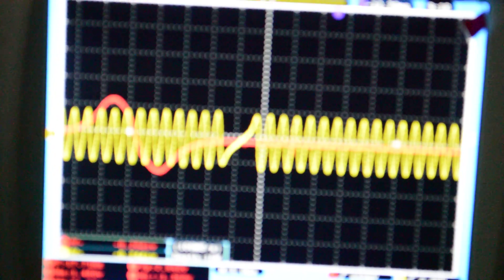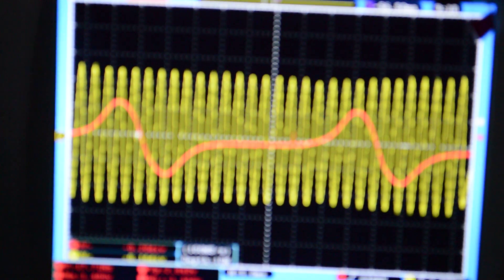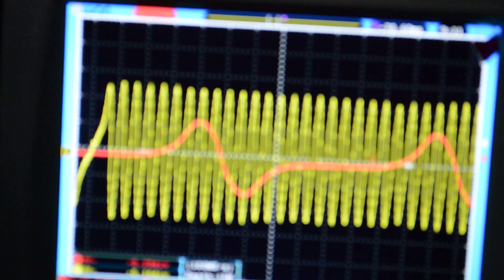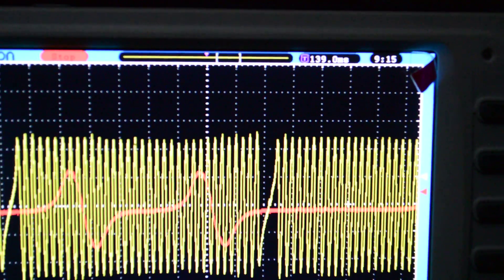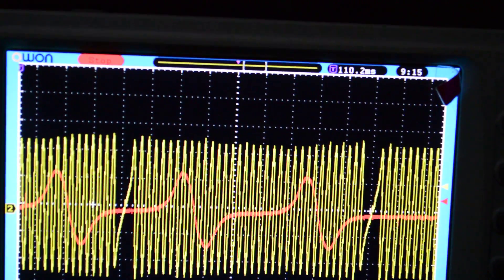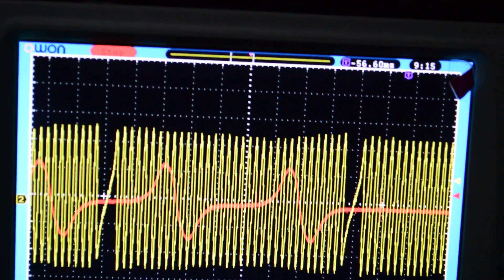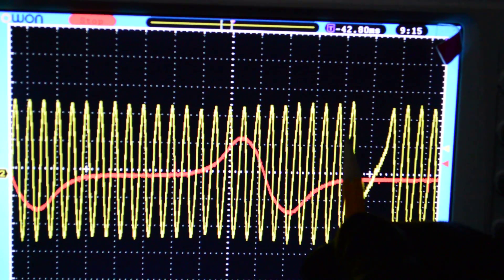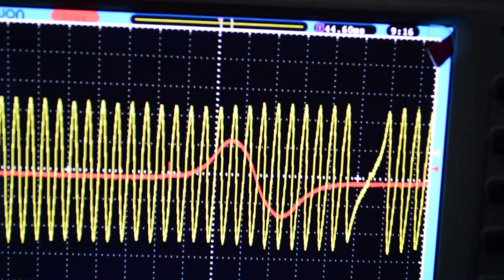Car Will Not Start? Skipped Timing Chain Check (2AZFE Engine)